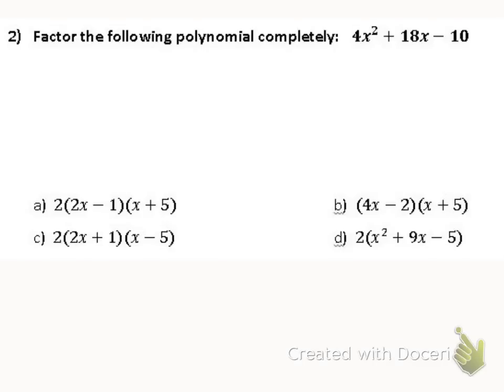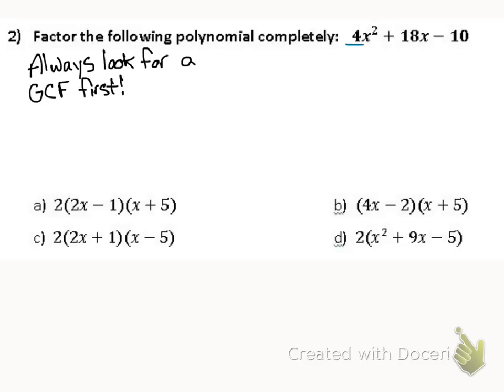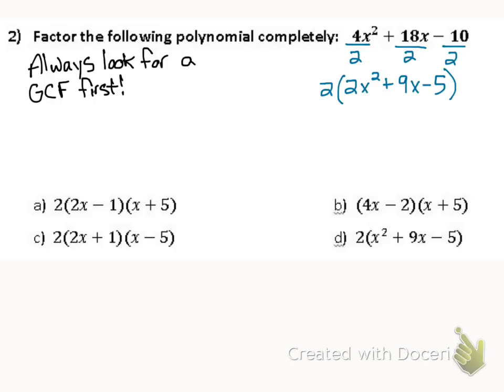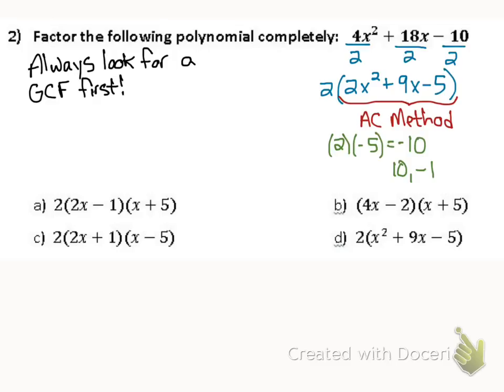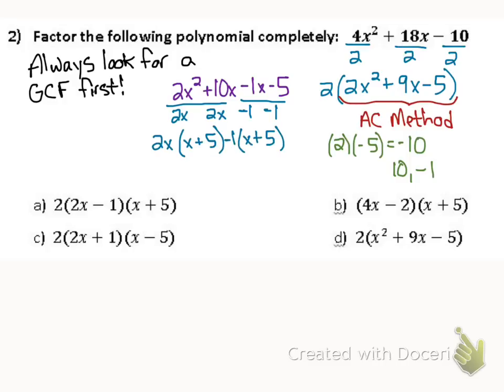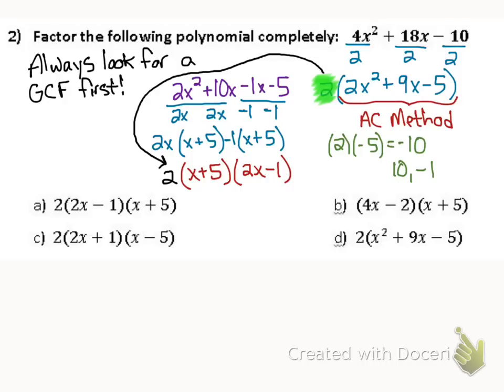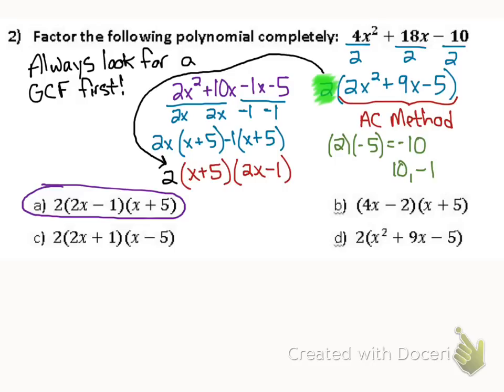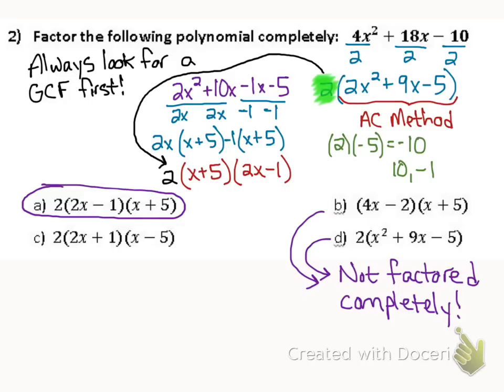Prep for College Algebra Chapter 5 Practice Test #2